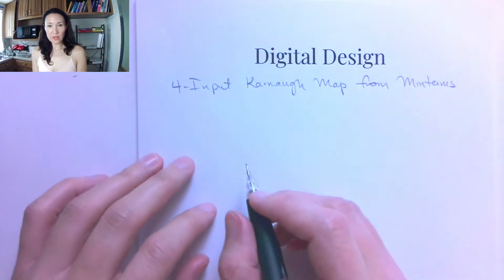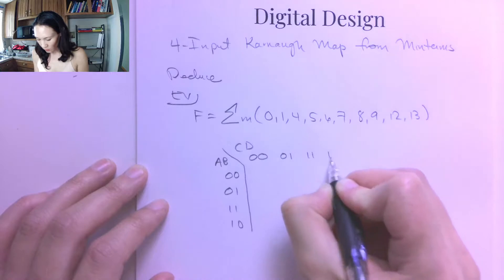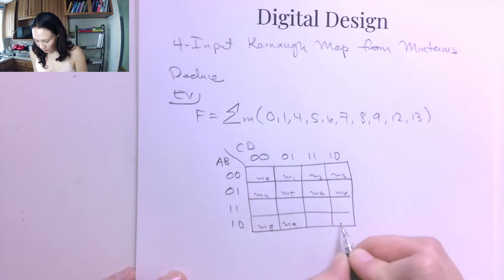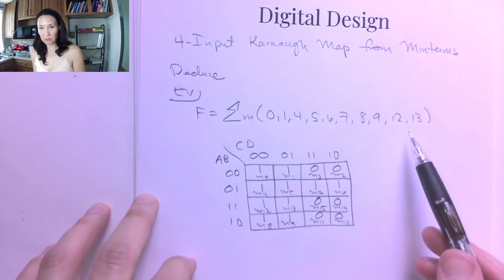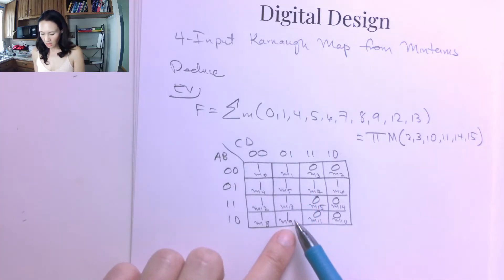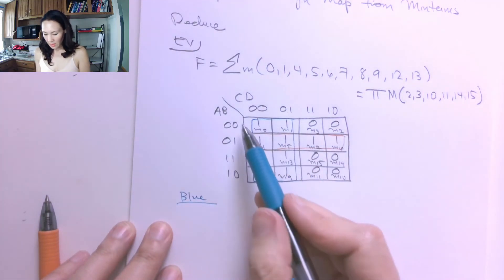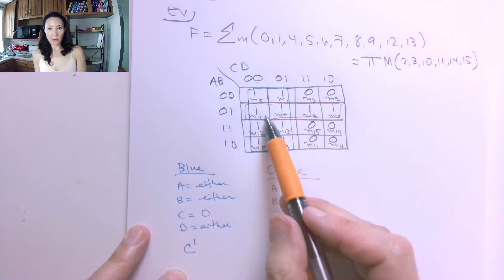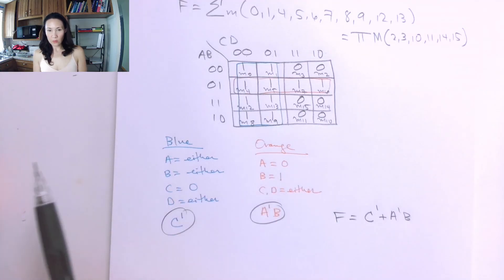Karnaugh Maps from Minterms or Maxterms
How to make a 4-input K-map from a function in minterm or maxterm form. From the Digital Design course.